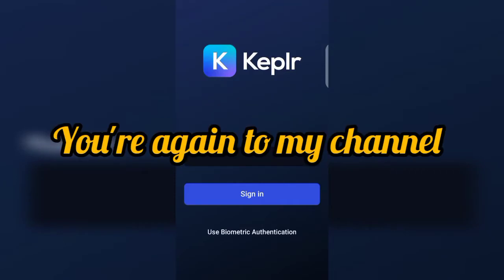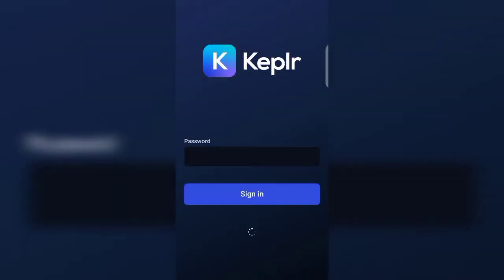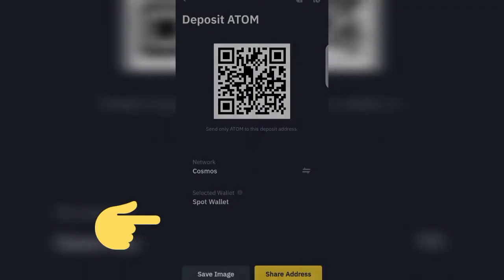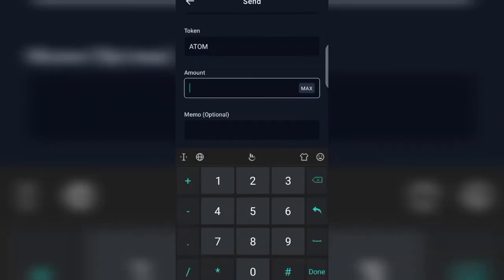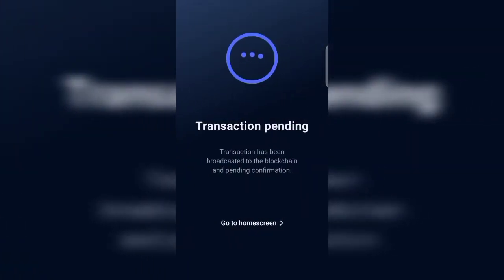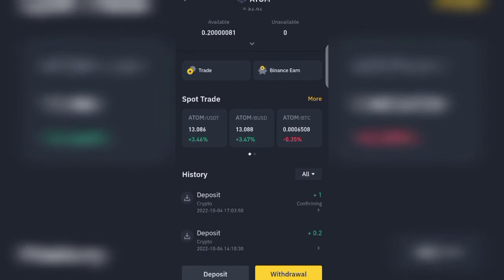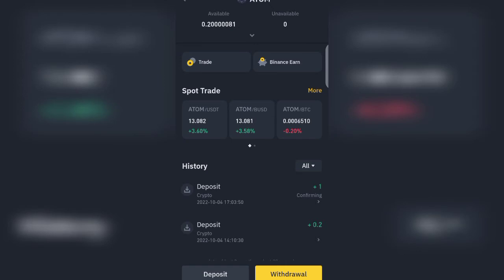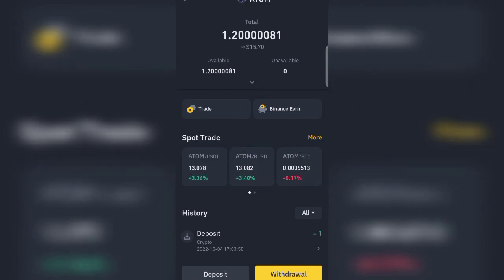HOW TO MAKE A SUCCESSFUL TRANSACTION FROM YOUR KEPLR WALLET TO OTHER EXCHANGES (BINANCE)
keplr wallet is one among the best.

The Cosmos ecosystem is one of the fastest-growing blockchain-based projects set to enable interoperability and inter-blockchain communication. So far, its ecosystem hosts over 250 apps and services and boasts over $100 billion in assets under management.

With such a vast ecosystem featuring a frenzy of digital asset transactions, a browser extension wallet for such a platform is simply a must-have. Keplr is, by far, the most popular browser extension wallet for the Cosmos ecosystem.

The wallet is designed with Cosmos’s IBC (Inter-Blockchain Communication protocol) compatibility, thereby giving its users the power to move digital assets back and forth across more than numerous chains. Keplr boasts hundreds of thousands of users and is available in more than 170 countries.

To the uninitiated, Keplr is the MetaMask equivalent of the Cosmos ecosystem. It features a variety of features such as token staking on platforms such as Osmosis, Akash Network, and Sifchain to mention a few of the Dapps hosted on Cosmos. Keep reading for a complete Keplr review and overview.